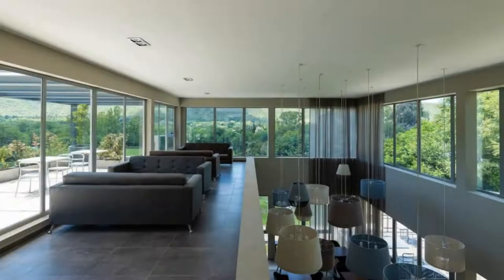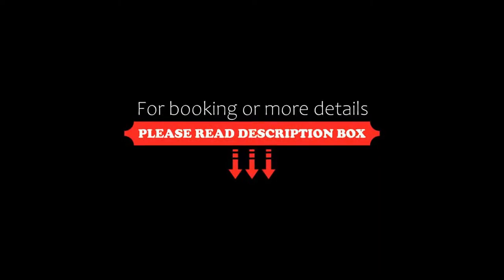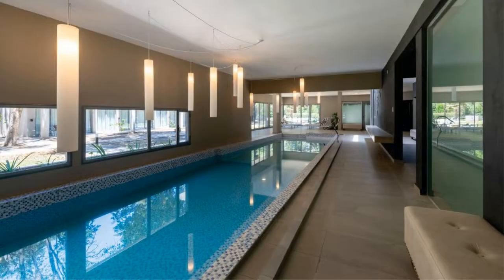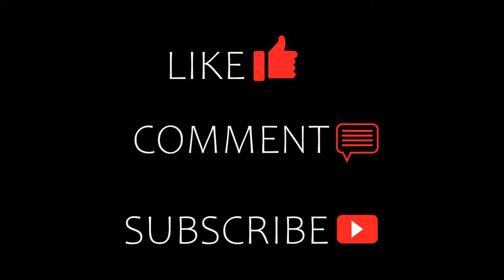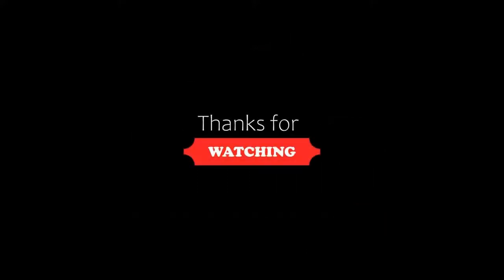Calina Casa de Huéspedes, Villa General Belgrano, Argentina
About Property:
You're eligible for a Genius discount at Calina Casa de Huéspedes! To save at this property, all you have to do is sign in.
Set in Villa General Belgrano, 1.7 km from Brewer Park Villa General Belgrano, Calina Casa de Huéspedes offers accommodation with an outdoor swimming pool, free private parking, a fitness centre and a bar. Among the facilities at this property are a 24-hour front desk and room service, al...
Property Type: Hotel
Address: El Nogal 683, 5194 Villa General Belgrano, Argentina
Searching For
1. Calina Casa de Huéspedes - Villa General Belgrano - Argentina
2. Calina Casa de Huéspedes - Villa General Belgrano - Argentina Address
3. Calina Casa de Huéspedes - Villa General Belgrano - Argentina Rooms
4. Calina Casa de Huéspedes - Villa General Belgrano - Argentina Amenities
5. Calina Casa de Huéspedes - Villa General Belgrano - Argentina Offers and Deals
Audio Credit:
Track Title: Subway Dreams
Artist: Dan Henig